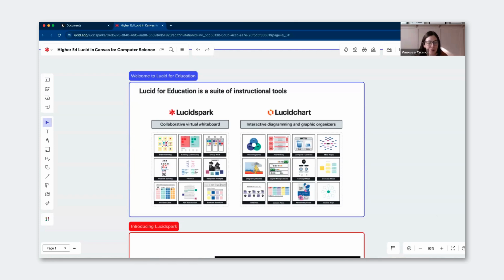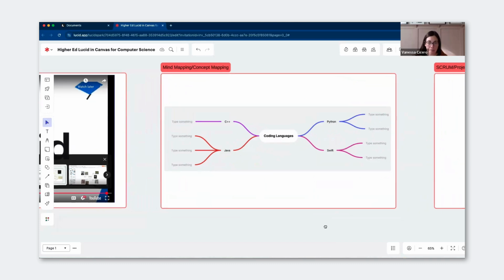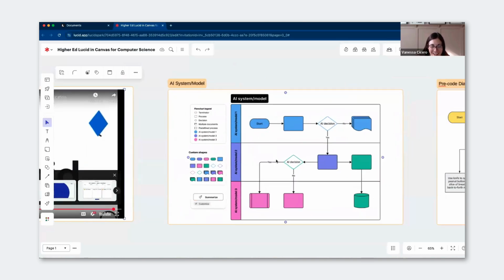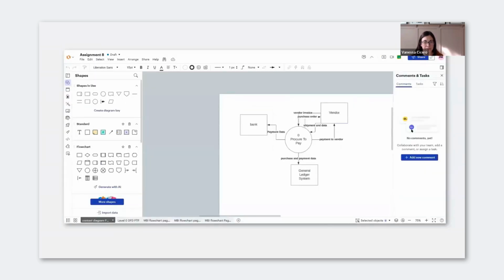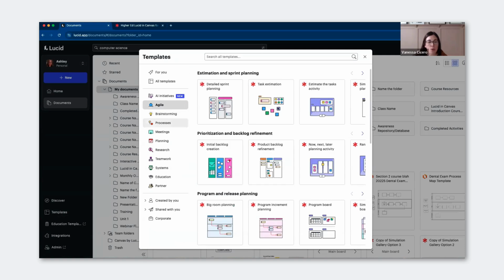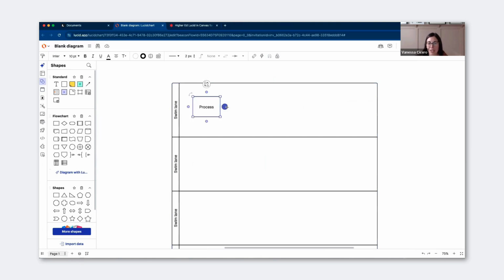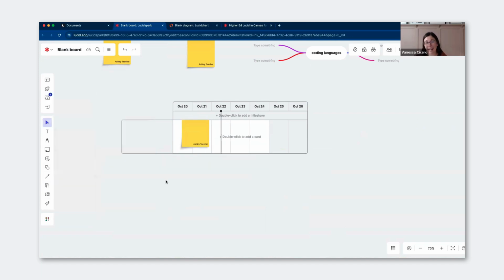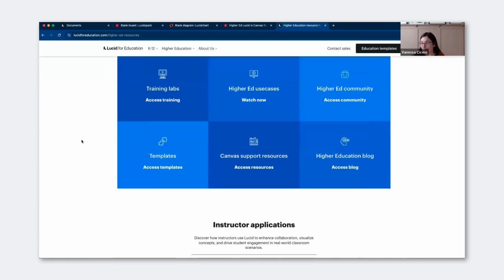Using Lucid for Computer Science and IT Courses